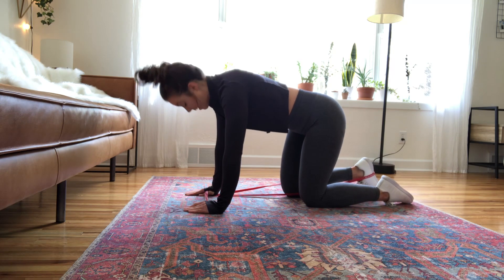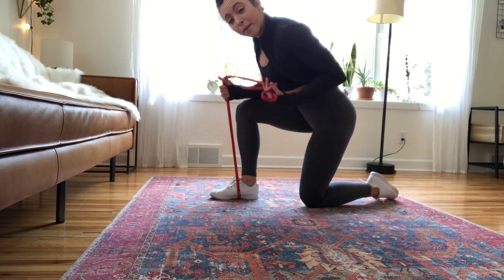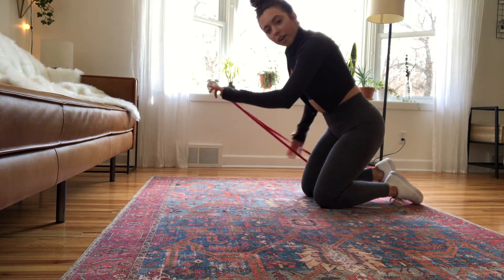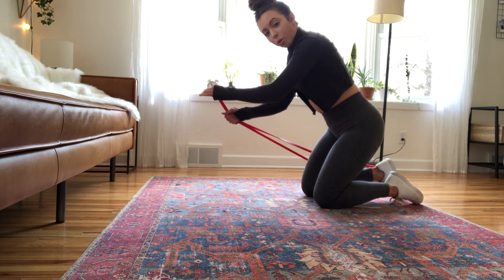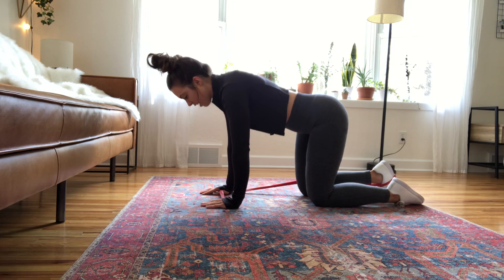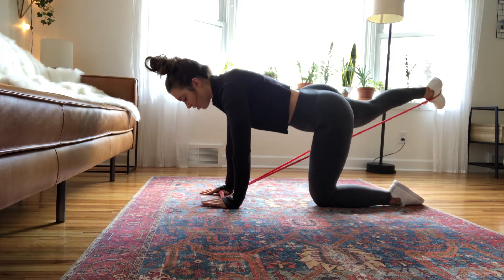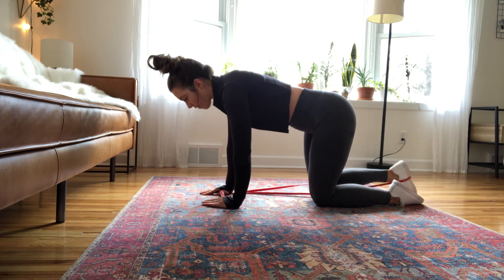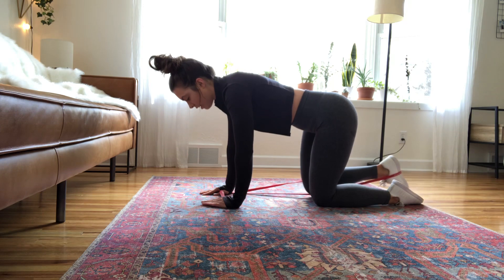Long Loop Band Kickback